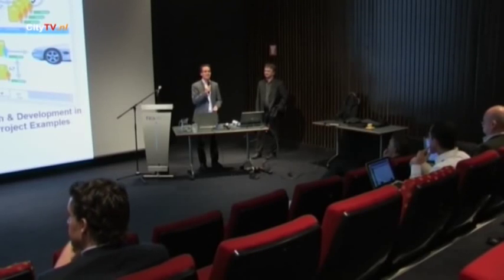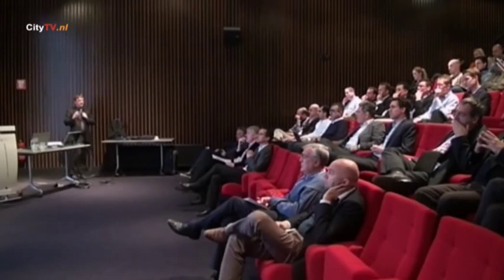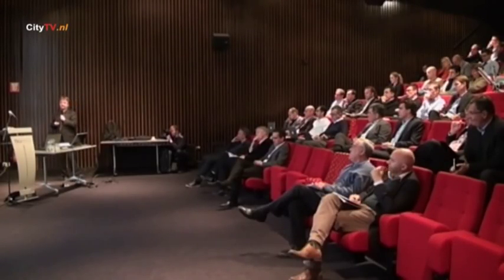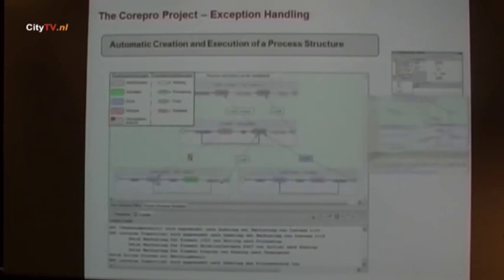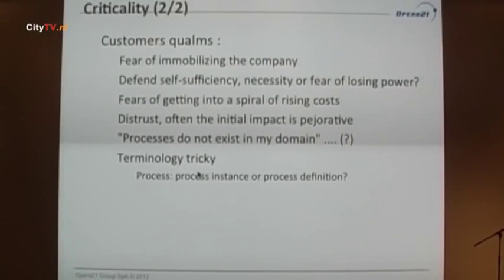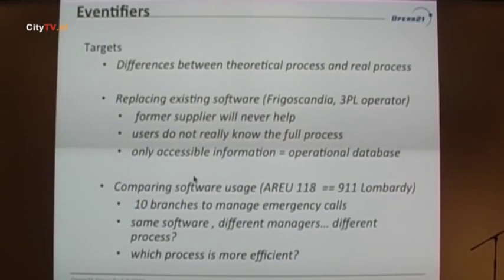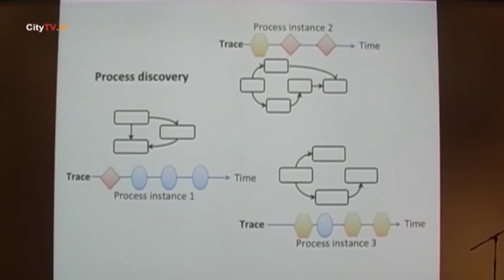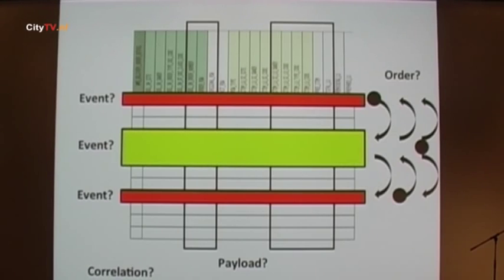BPM Round Table 5 Nov 2012 (2/4) Eindhoven University of Technology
Business Process Management op Internationaal Niveau. (2/4) 5 Nov 2012
00:00 Intro
00:39 From Theory to Practice - A Decade of BPM Research & Development in the Automotive Domain: Challenges, Solutions, Project Examples
Manfred Reichert (University of Ulm, Germany)
Joachim Herbst, Markus Hipp (Daimler AG, Germany)

35:50 Eventification: Extraction of Process Execution Logs from Operational Databases
Marco Aimar (Opera21 Group SpA, Italy)
59:15 Florian Daniel (University of Trento, Italy)

Tijdens de BPM Round Table ontmoeten professionals en wetenschappers elkaar om de laatste trends op het gebied van Business Process Management aan elkaar te presenteren en met elkaar te bespreken. Er is ruimte om ideeën uit te wisselen en om elkaar informeel te ontmoeten.

Maandag 5 november 2012
TU Eindhoven, Filmzaal, Zwarte Doos